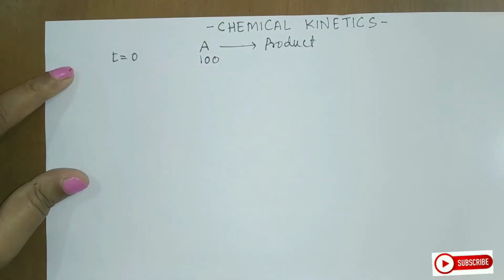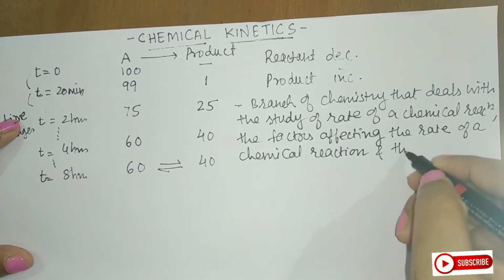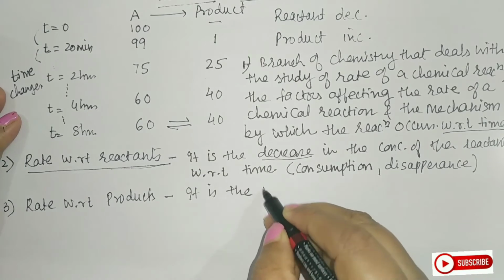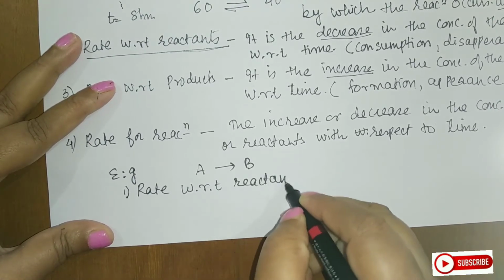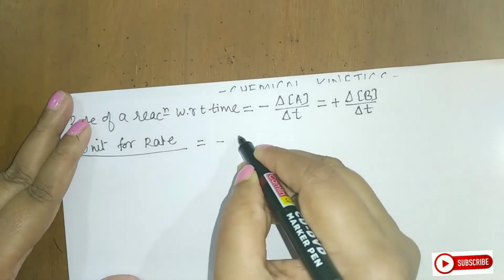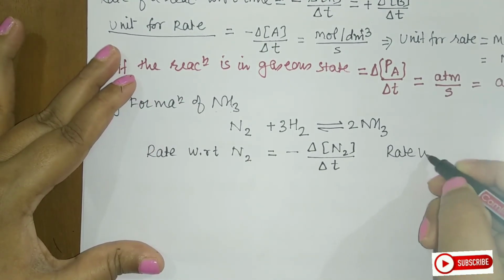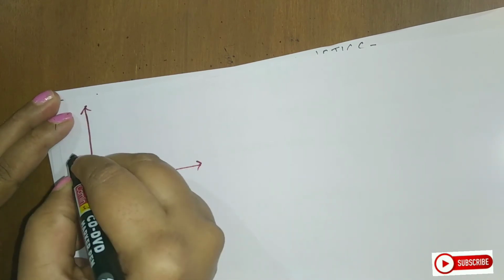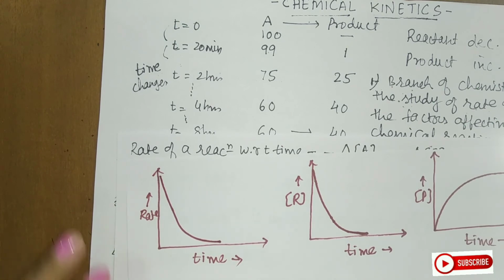Introduction to Kinetics and Rate of Reaction - Chemical Kinetics